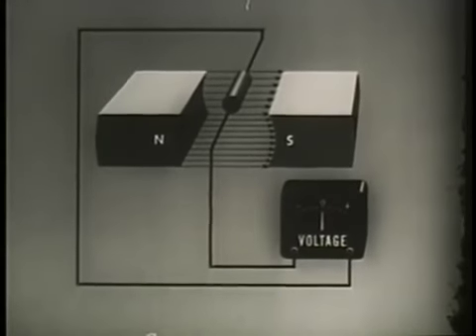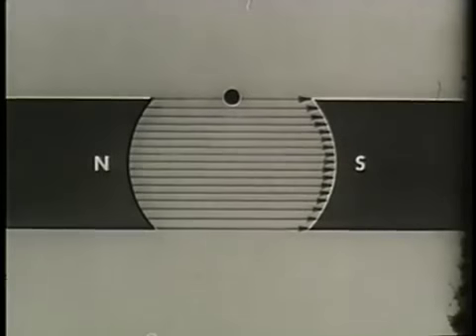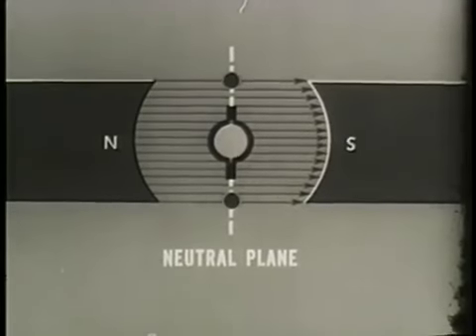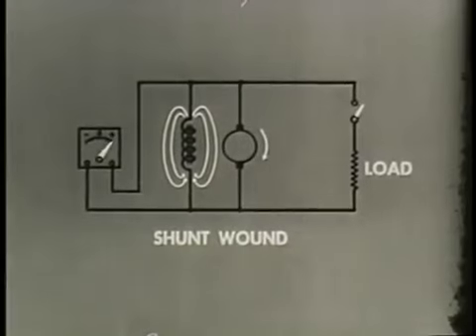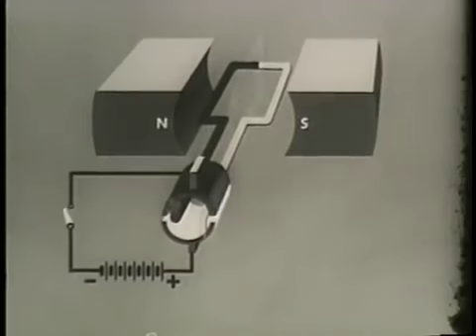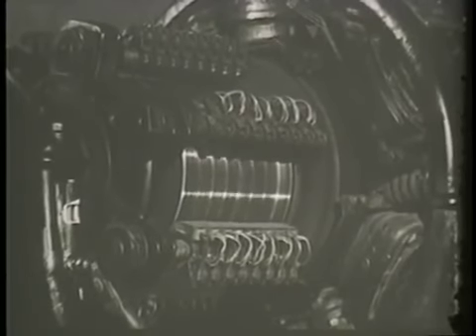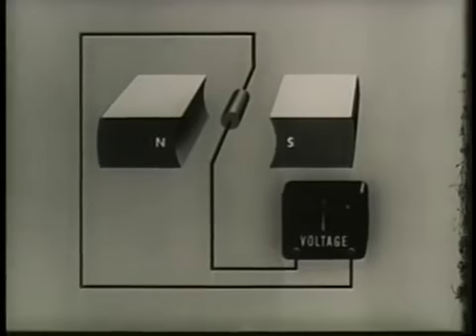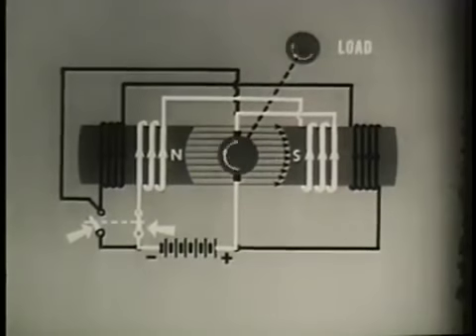motores e geradores de corrente contínua - vídeo obtido do exército americano